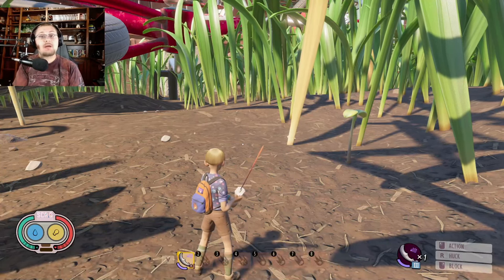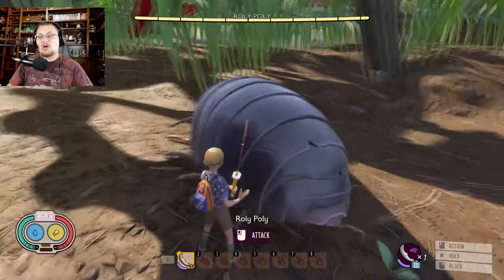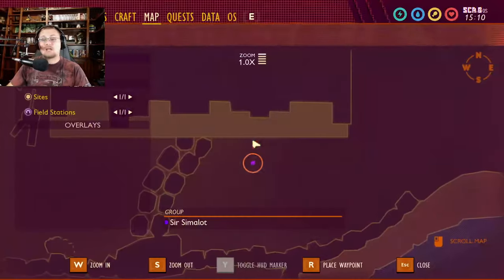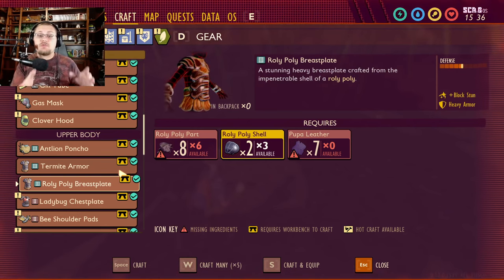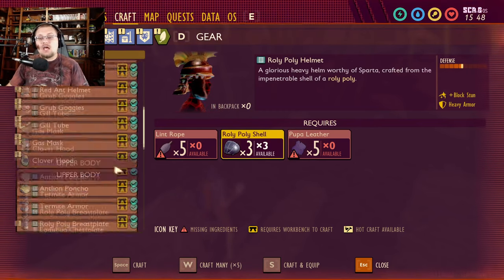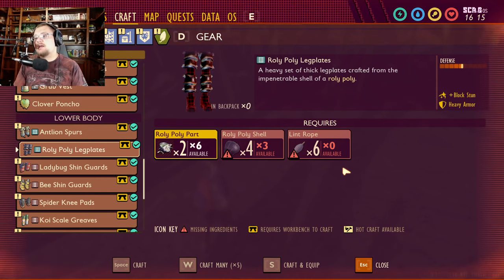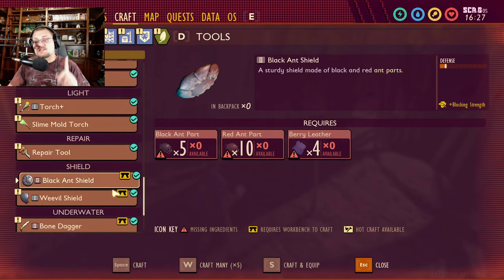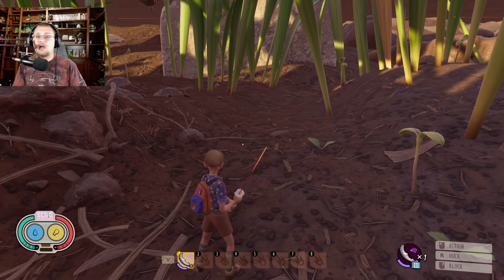New Roly Poly Guide Where are the new Roly Polys in the new Grounded Update Into the Wood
Did they Change?